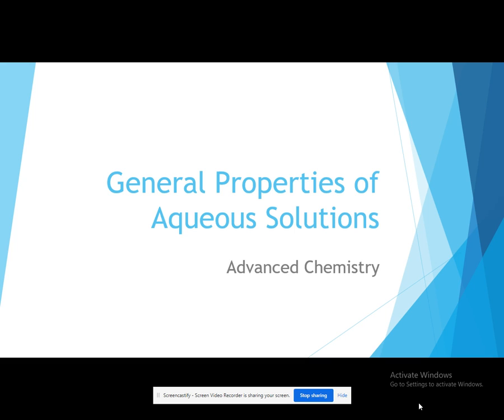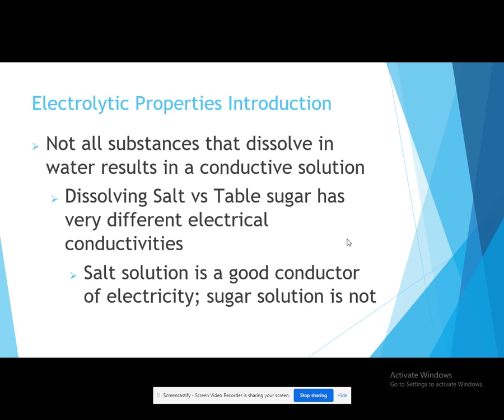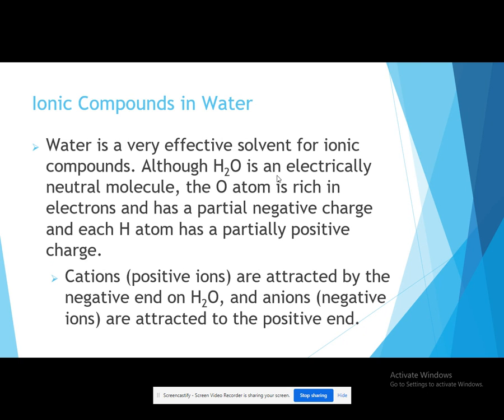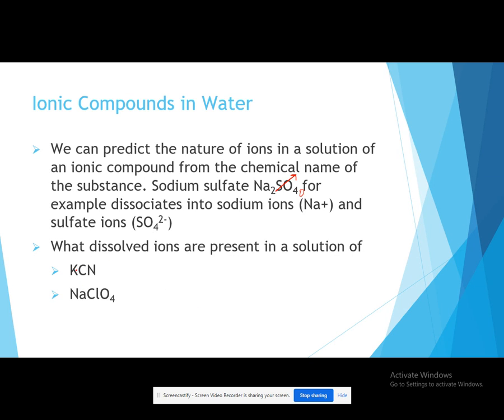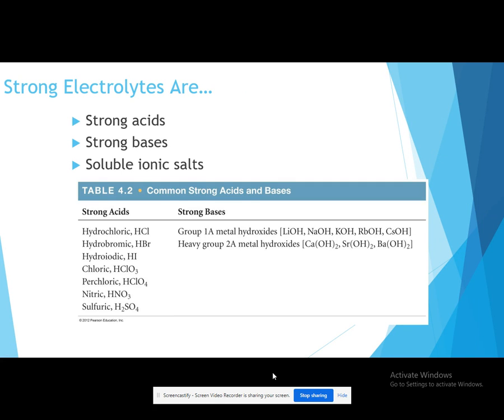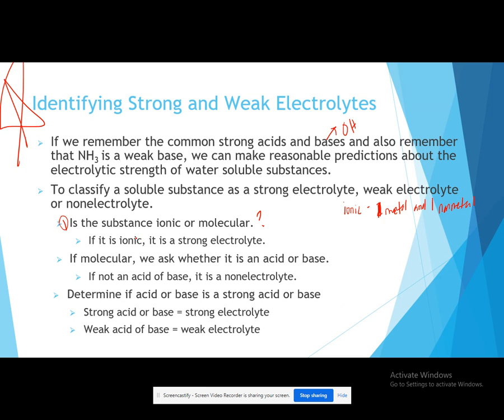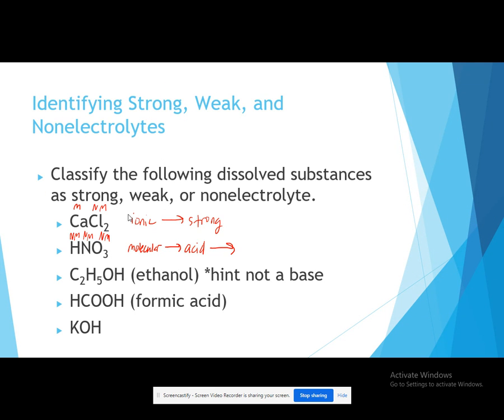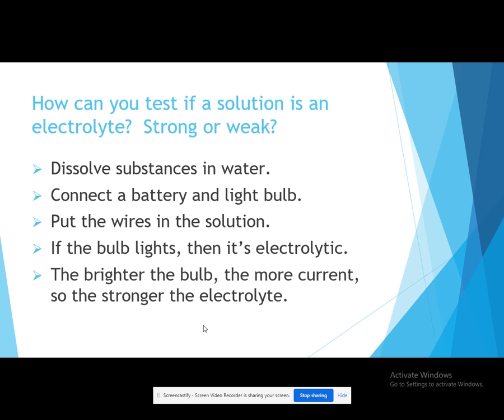Properties of Aqueous Solutions